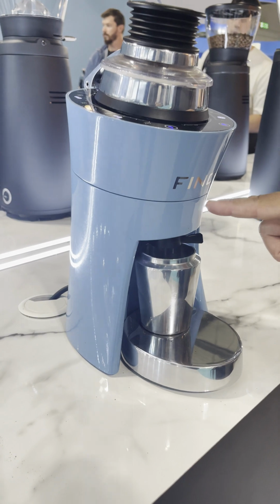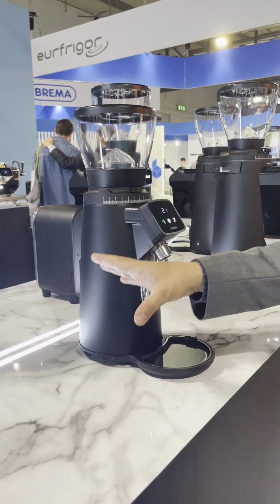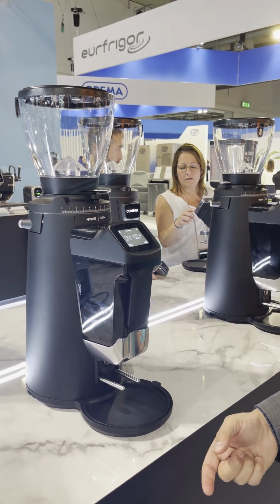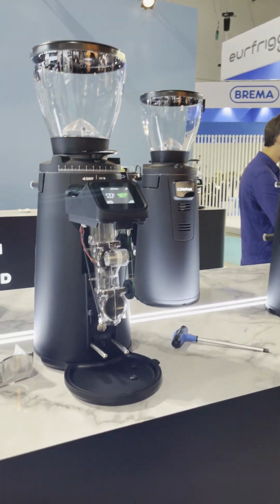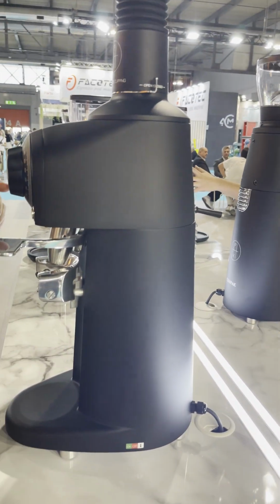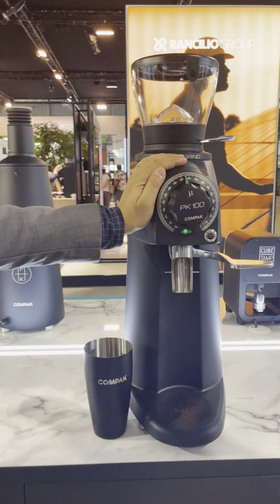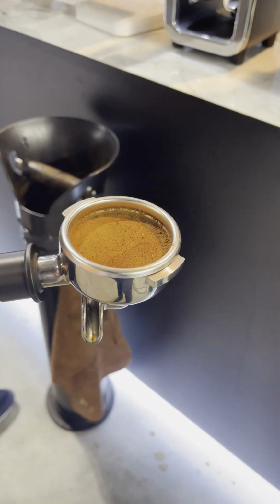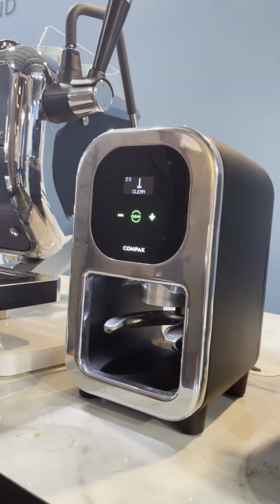Испанские кофемолки Compak Coffee Grinder Host 2023